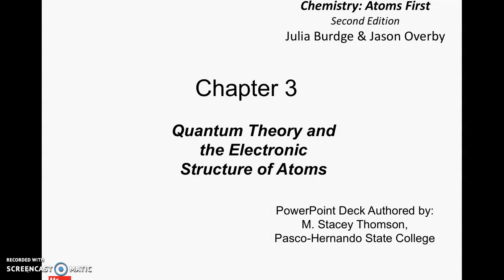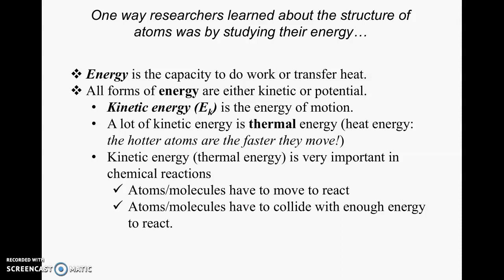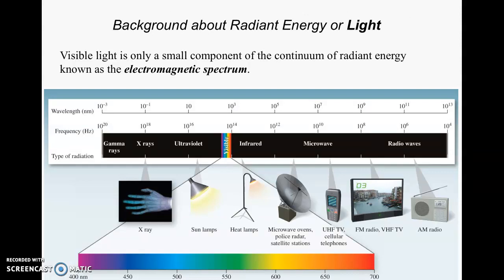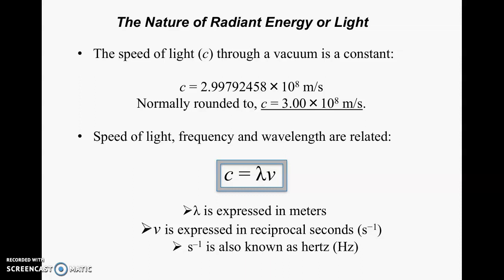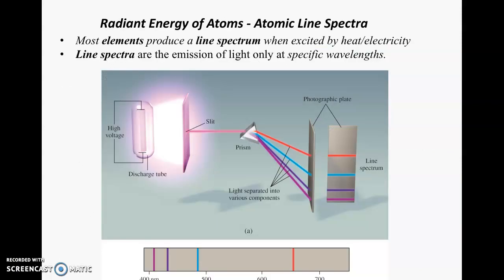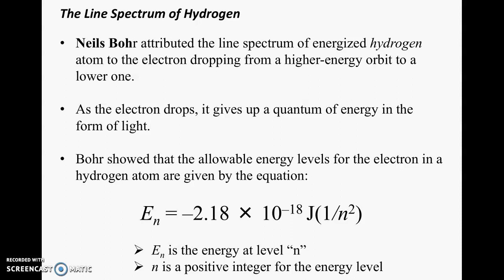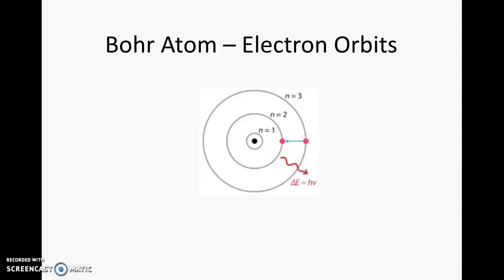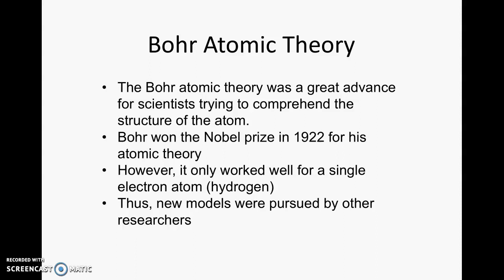Chp 3.1: The Electronic Structure of Atoms